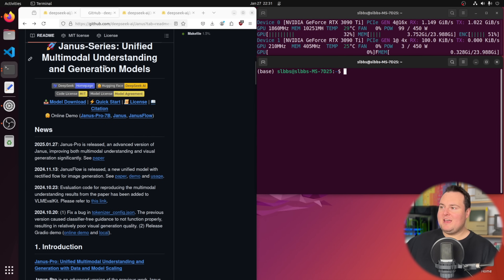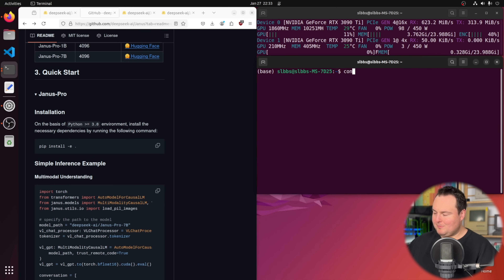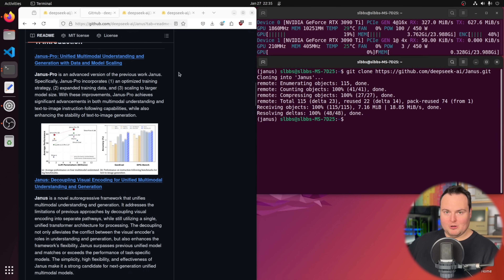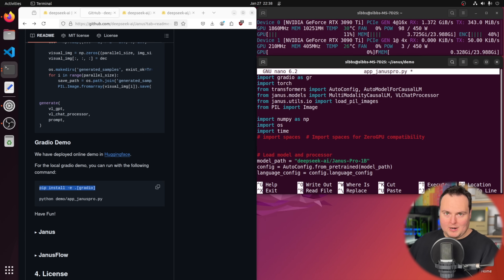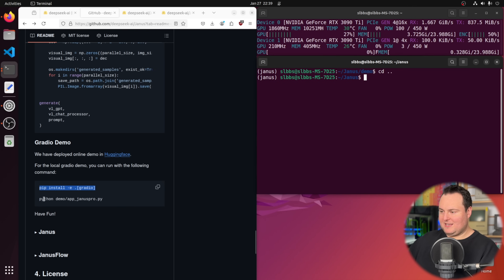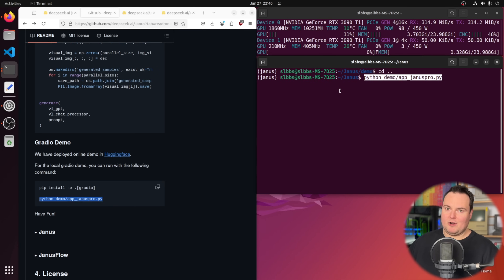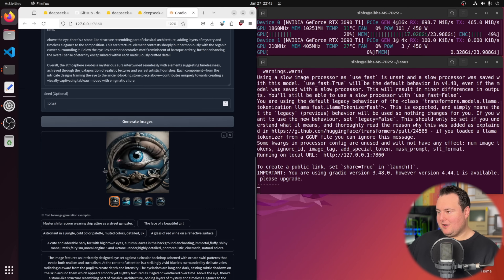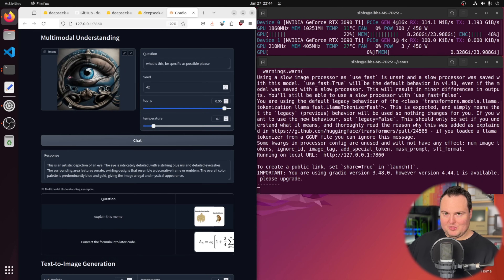DeepSeek Janus Pro Local Test and Install (1B And 7B Tested!)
Timestamps:

00:00 - Intro
00:30 - Setup And Install
07:00 - 1B Testing
11:35 - 7B Testing
17:44 - Closing Thoughts

In this video, we explore the newly released DeepSeek Janus Pro models, testing both the 1B and 7B versions locally! These cutting-edge multimodal models offer text-to-image generation and image understanding capabilities, making them an exciting addition to the world of open-source AI.

We start by walking through the full setup and installation process, ensuring you can get these models running on your own system. After installation, we dive into performance testing, comparing how the 1B and 7B models handle various tasks and analyzing their VRAM requirements. Whether you're curious about running multimodal AI locally or just want to see how these models perform, this guide has you covered.

By the end of this video, you'll have a fully functional DeepSeek Janus Pro setup, with a clear understanding of its capabilities and resource demands.